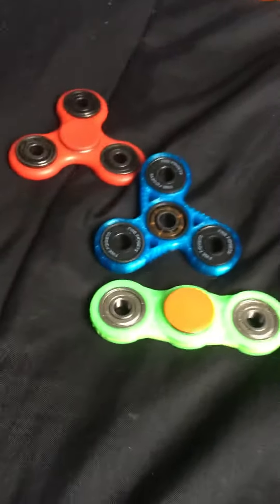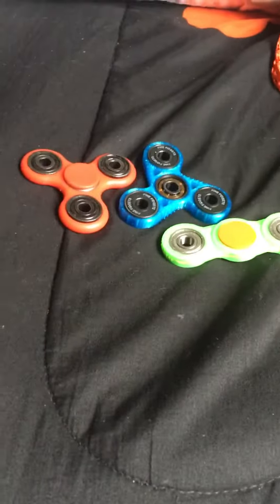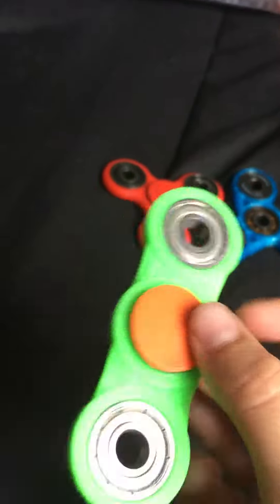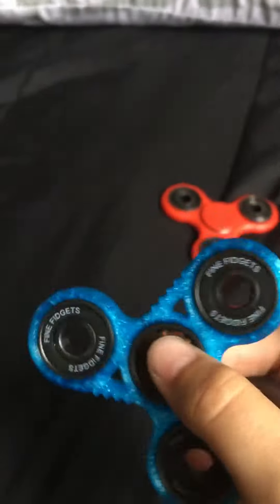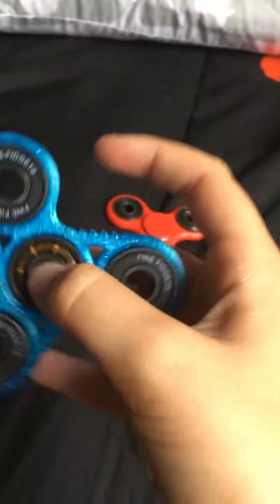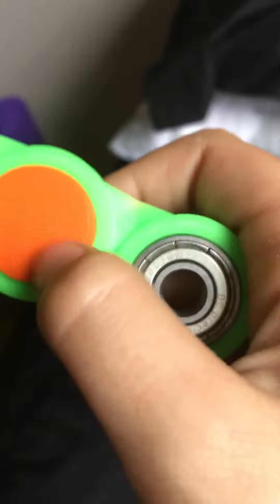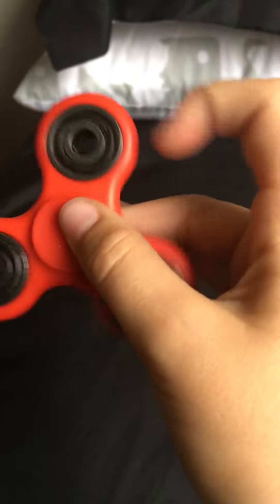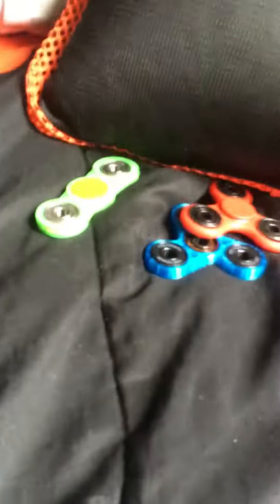My fidget spinners